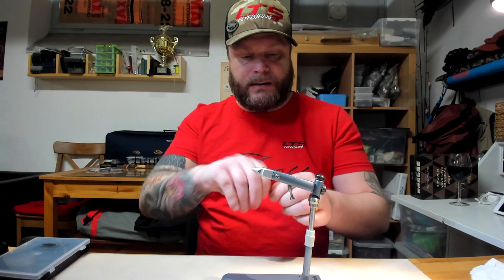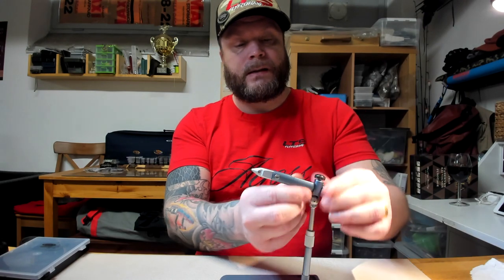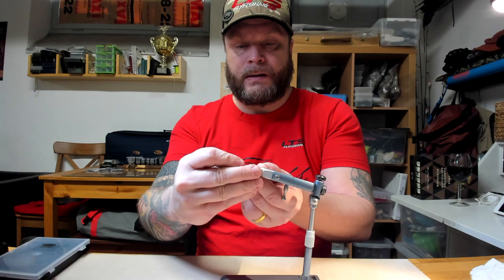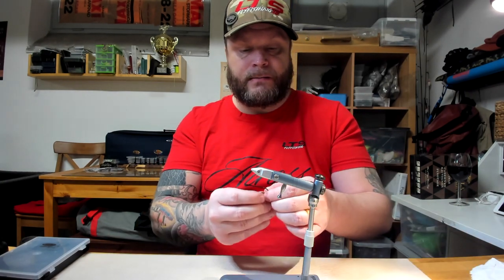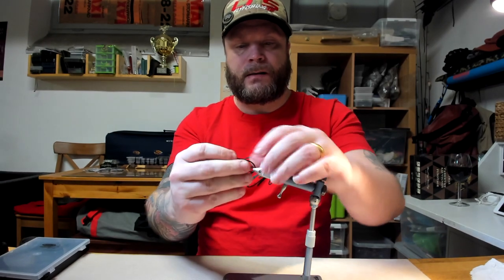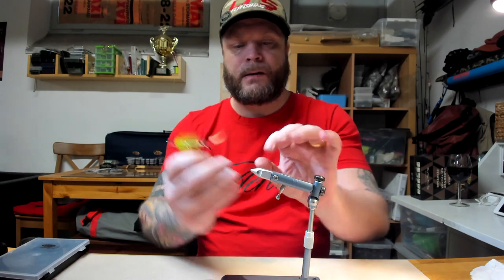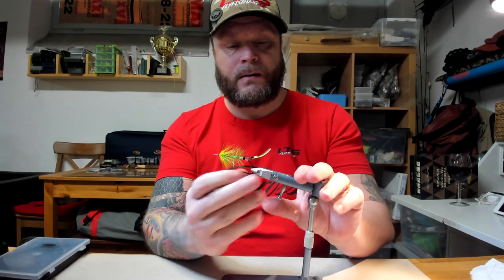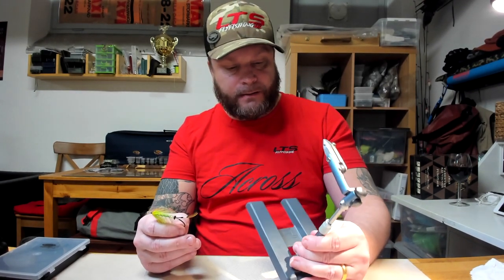Fly Tying - Stonefo travel vice review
Short review of the Stonefo travel vice i just got.